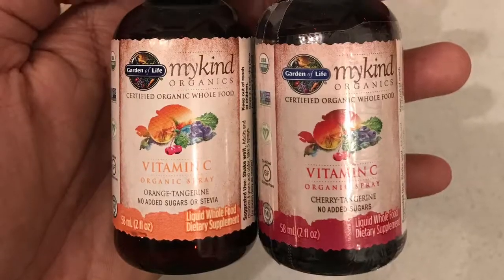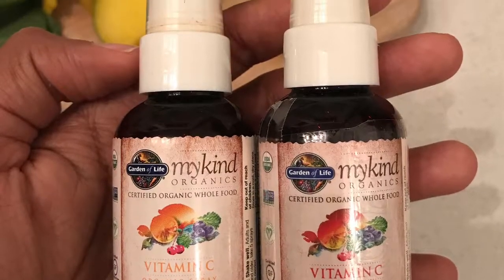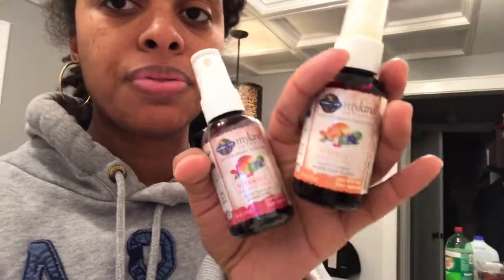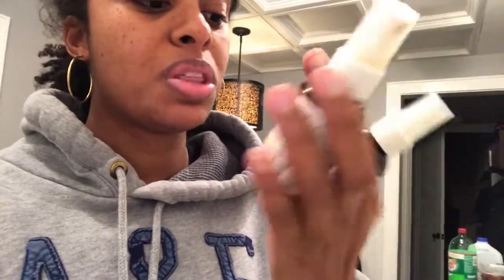Natural Vitamin C For A Better Immune System (MyKind Garden of Life Vitamin C Spray Review)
I'm often asked what type (if any) supplements that I use on a regular basis for myself and my family. While I could read off a short but effective list, I would definitely put this whole foods based vitamin C spray at the top of my list. Here is a quick review on the Garden of Life My Kind Vitamin C Spray.

Garden of Life Vitamin C Spray